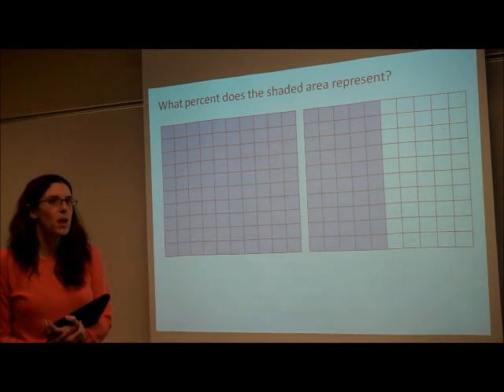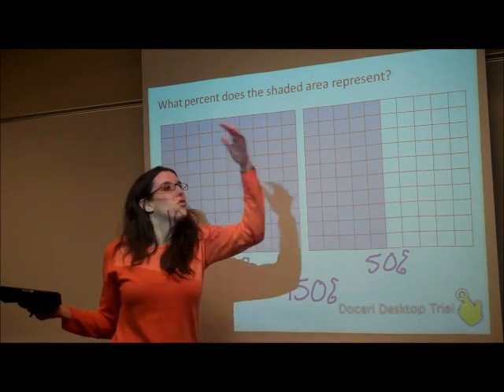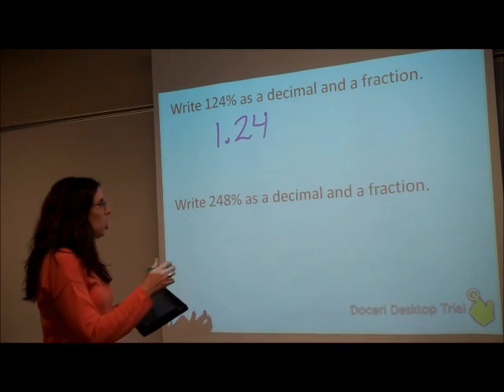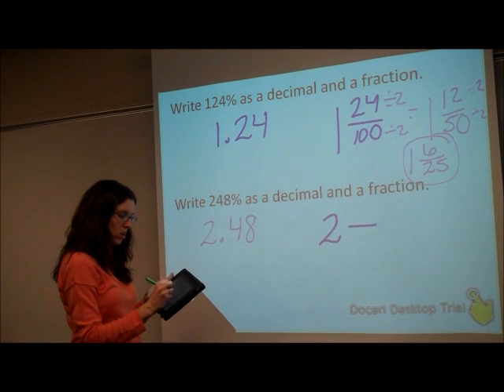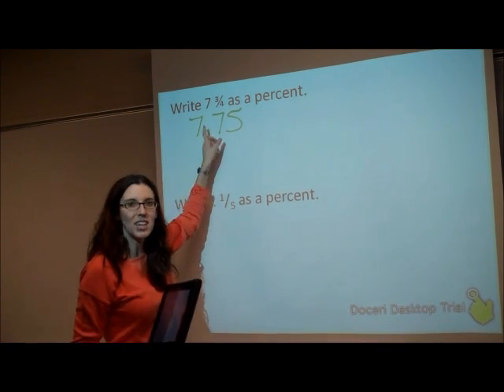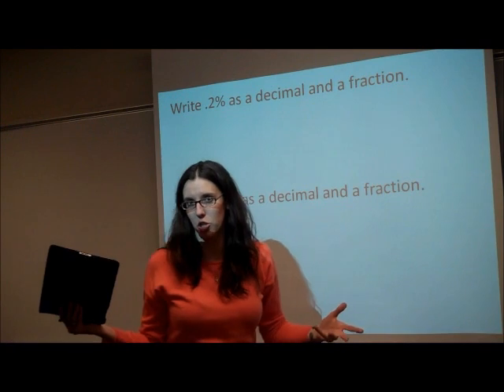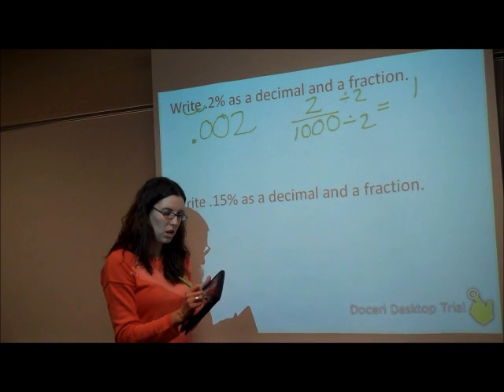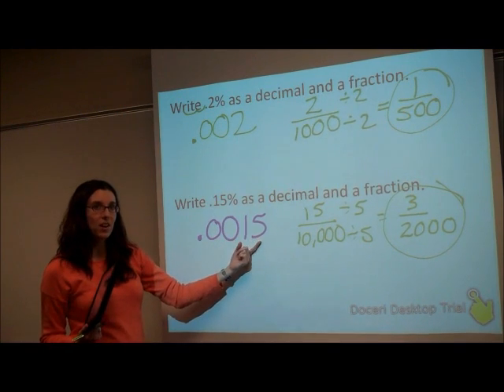Percents more than 100% and less than 1%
An explanation of percents greater than 100% and less than 1%, and how to move between percents, decimals, and fractions.